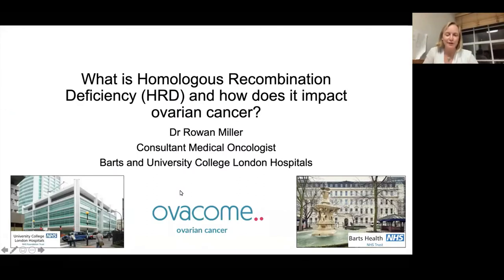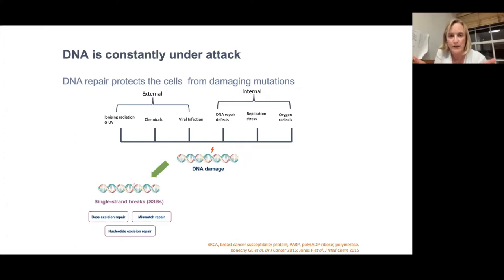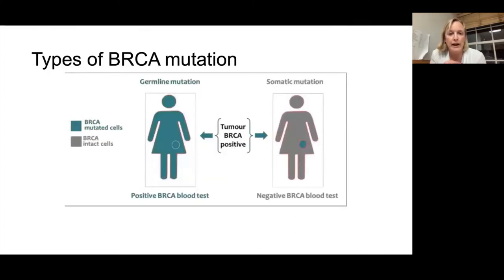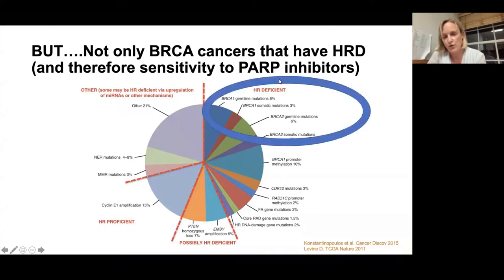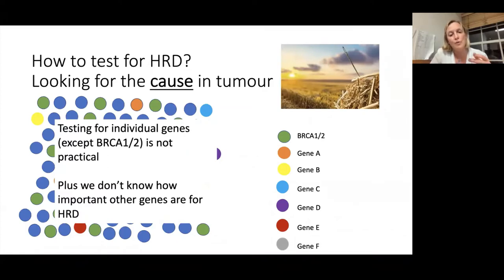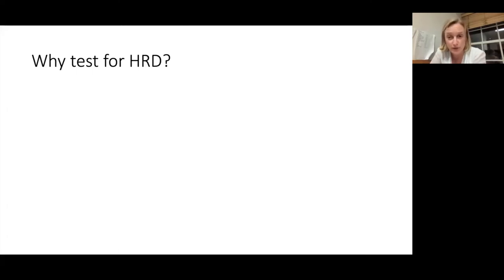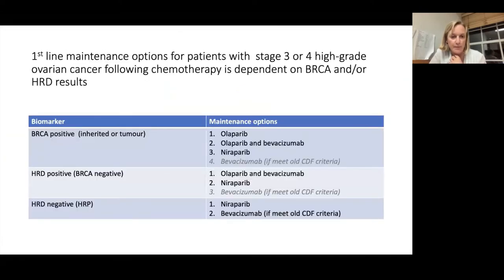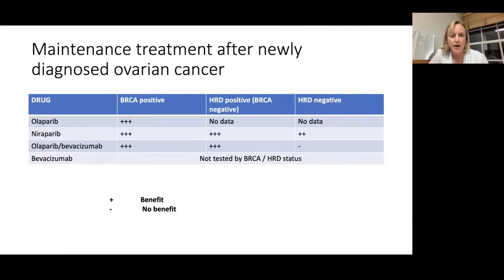What is HRD (Homologous Recombination Deficiency) and how does it impact ovarian cancer?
In this webinar, the Ovacome team are joined by Dr Rowan Miller, Consultant Medical Oncologist specialising in gynae-oncology and early phase clinical trials at University College London and St Bartholomew's Hospitals. Dr Miller provides an overview of what exactly HRD is, and how it can impact ovarian cancers and their treatment.